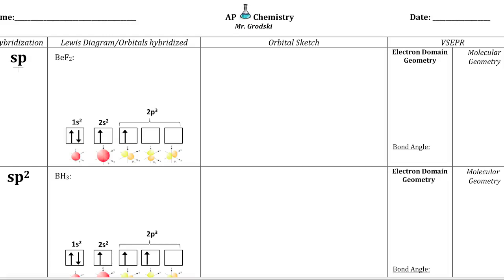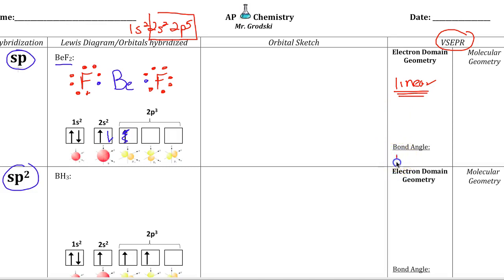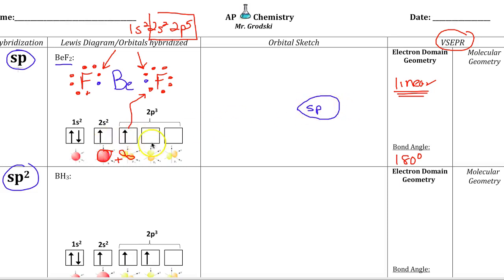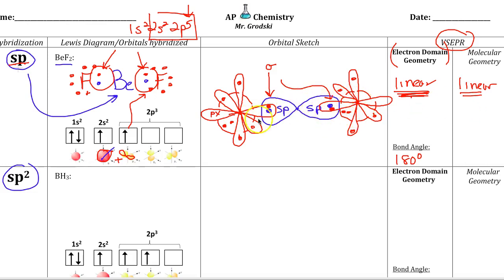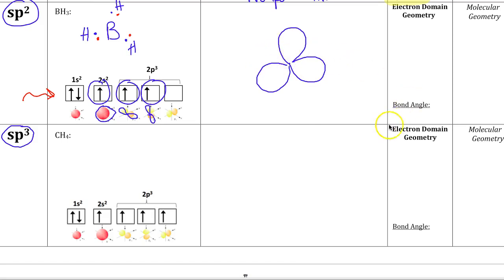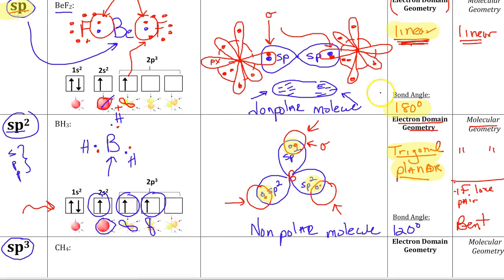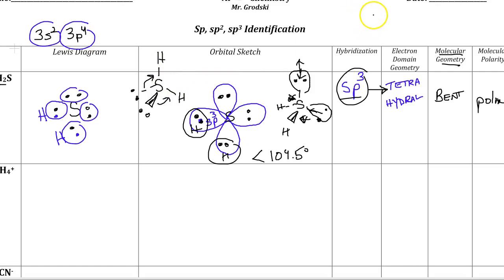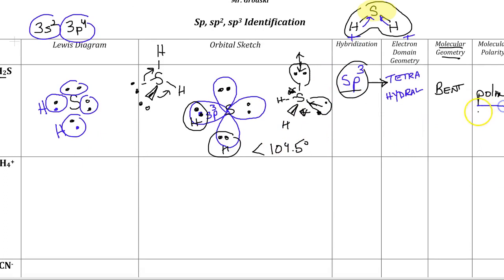AP Chemistry sp, sp2, sp3 comparison video